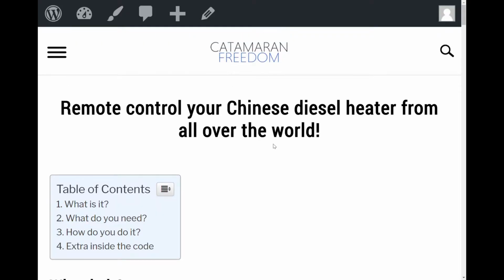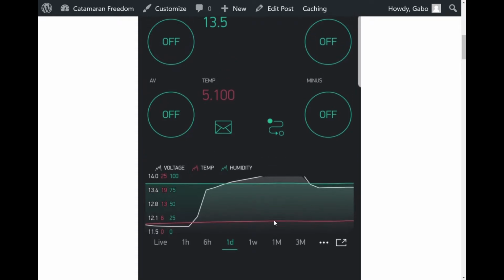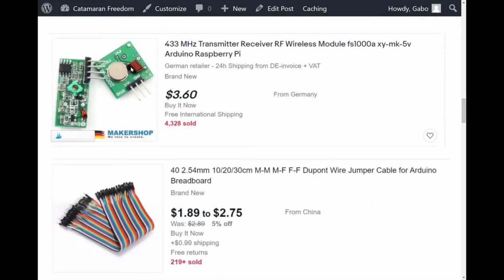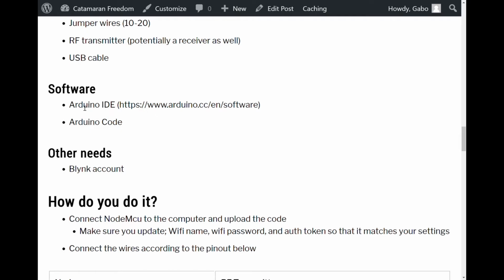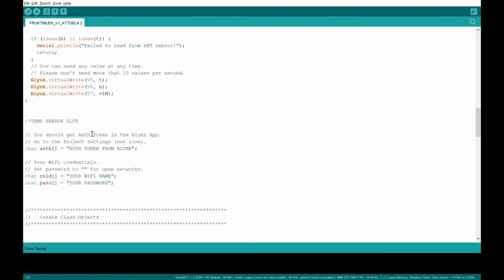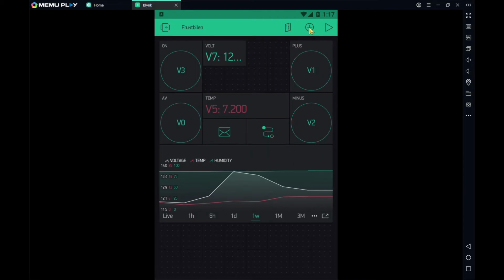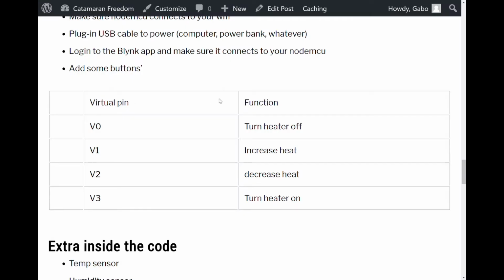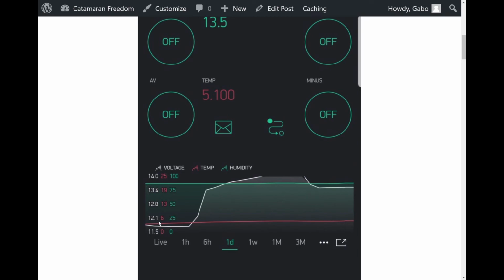Home Automation For Boats, Chinese Diesel Heater Controlled Over the Internet! DIY under USD20!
In this video, I will show you how I did to control my Chinese diesel heater over the internet. It's fairly simple once you understand a few basic stuff.
This can be used for Catamarans, Sailboat, Vans, or almost anything you want.

The guide is fairly rough so I'm expecting some questions and from that, I will improve the video and the article.